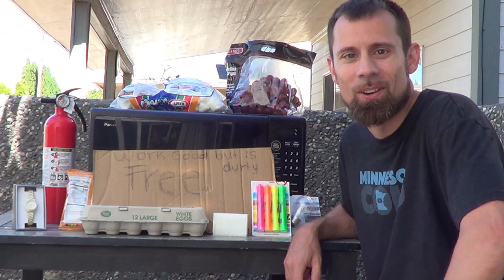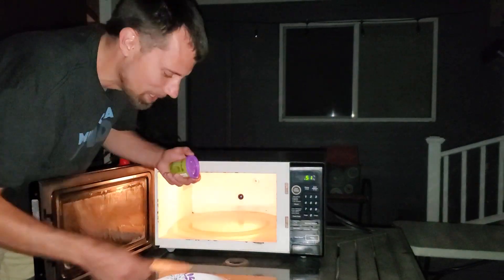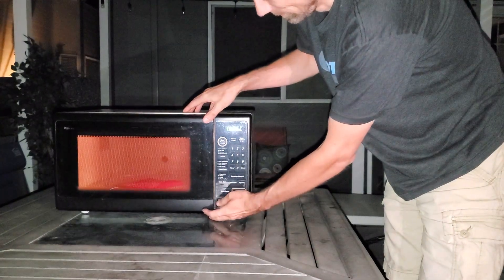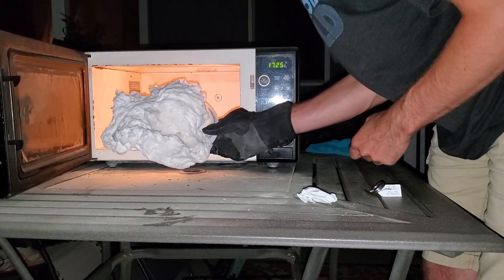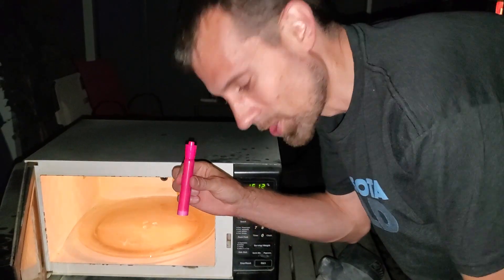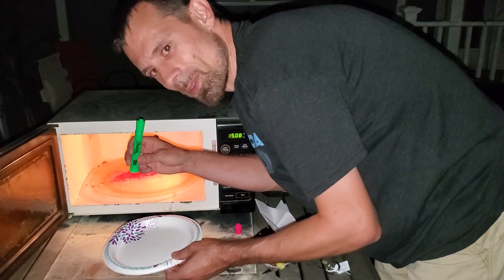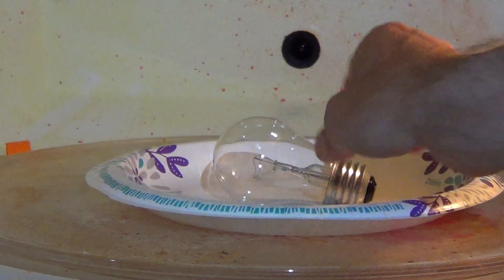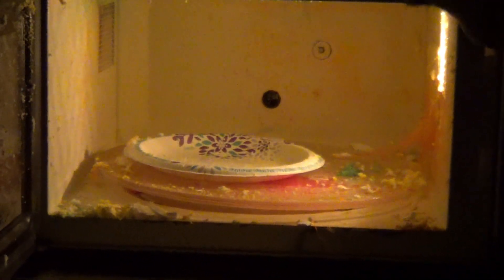Blowing stuff up in a microwave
My daughter and I found this microwave during our morning run. We had some fun trying to microwave random items. Some of the items caught on fire when microwaving, others exploded in the microwave. Please only try with an old microwave under adult supervision. Find out what happens when you microwave a:

- Microwaving a marshmallow; Marshmallow in a microwave
- Microwaving a DVD CD; DVD in a microwave
- Metallic napkin caught on fire
- Ivory Soap in a microwave; Microwaving a bar of soap
- Grapes turning into plasma when microwaving grapes; Grapes in a microwave
- Microwaving a highlighter marker; Highlighter in a microwave
- Microwaving tin foil; Aluminium foil in a microwave
- Microwaving a light bulb; Light bulb in a microwave
- Microwaving an egg until there's an egg explosion in a microwave; Egg in a microwave

About the only thing we didn't try was microwaving a microwave.

Also watch the video where we freeze our trampoline and crack the ice by jumping on it

for more info on all of the Minnesota Cold videos and our other How To videos.